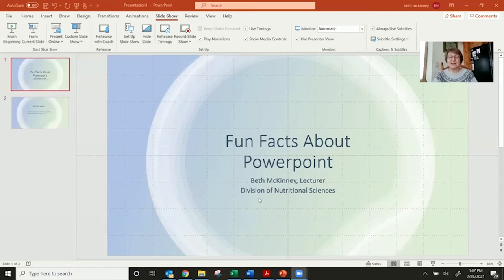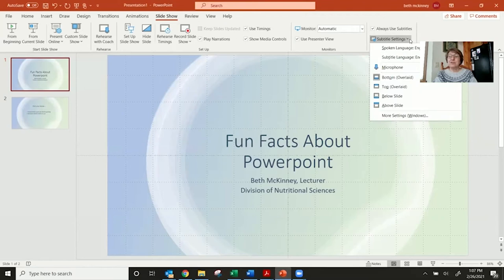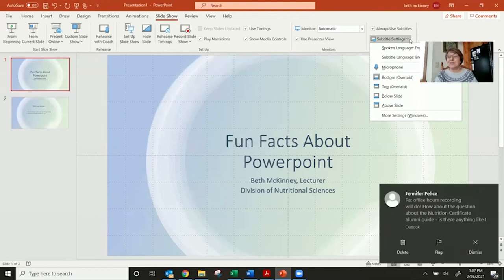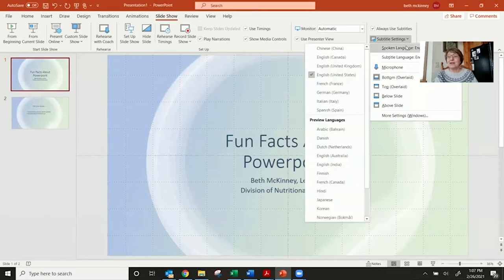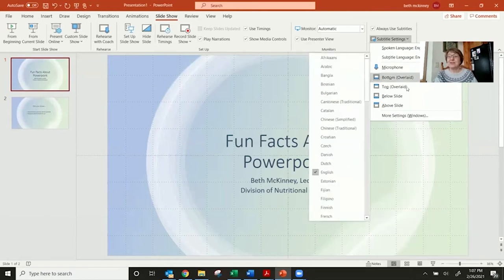Beth McKinney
College of Human Ecology, Cornell University

Beth McKinney talks about using live captioning in PowerPoint as a way to help students engage with material and as a way to explore diversity and inclusion in her nutrition classes.